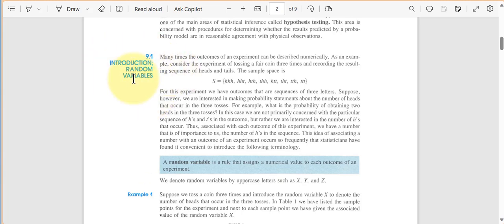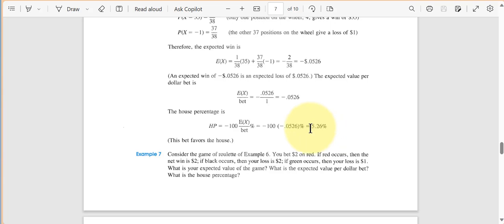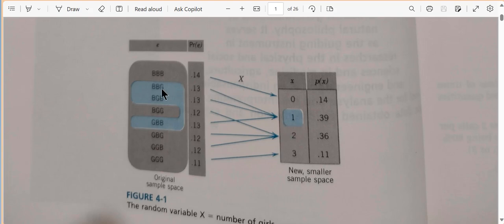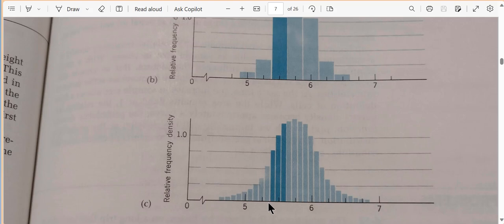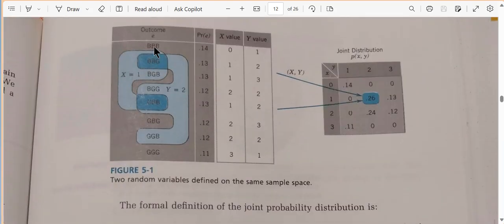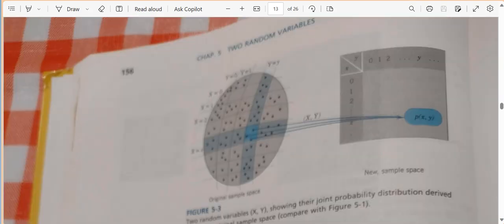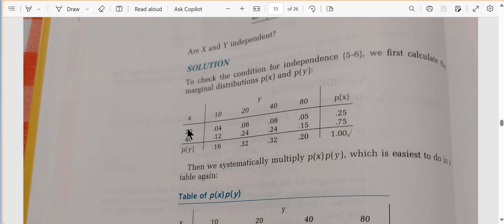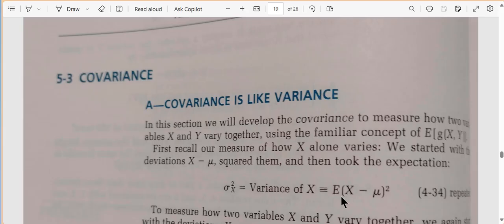Expected values and beyond